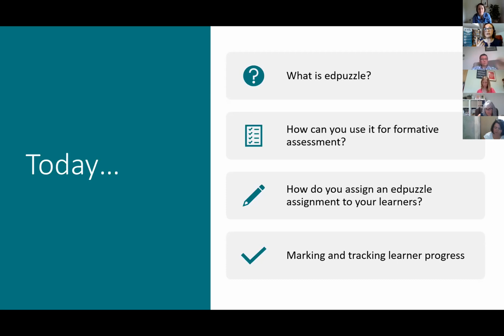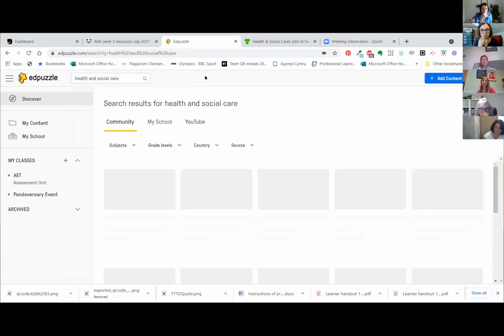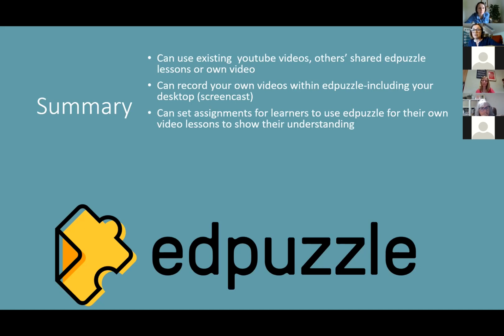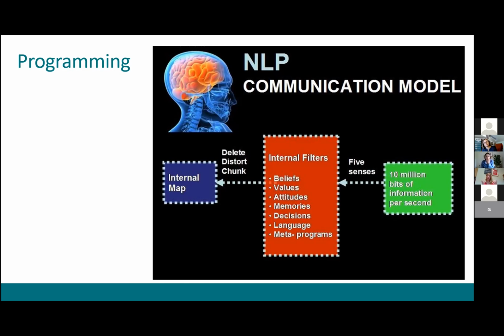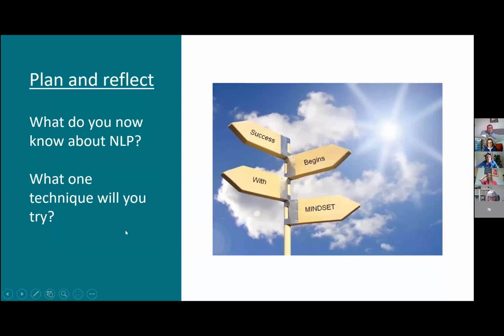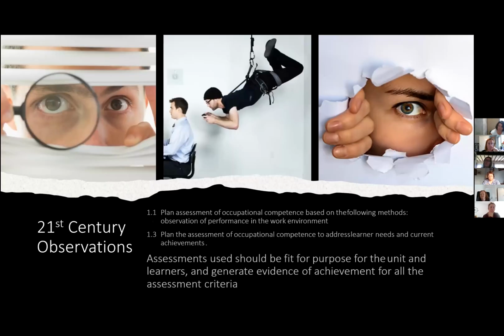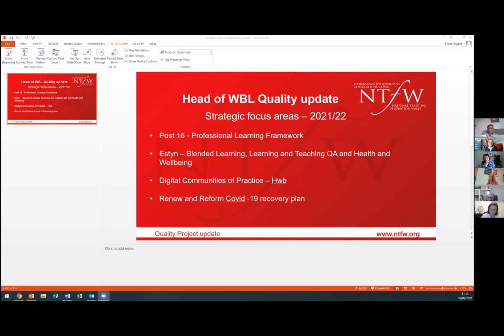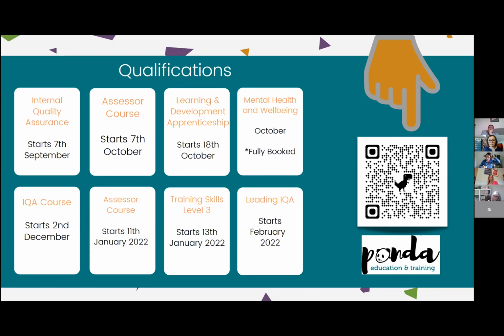Panda Education Professional Development Webinar - 2021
Professional Development for post-16 education practitioners.

3 x mini workshops including:

00:00 - Introduction
00:46 - Intro to Edpuzzle for training and assessment - Ros Protheroe
35.30 - Intro to NLP for communication - Anne Reardon-James
01:05:00 - The future of assessment - carrying out valid and authentic observations - Bradley Tanner
01:32:00 -  NTFW priorities update - Fiona Argent
01:39:00 - Coming Up at Panda - Rachel Arnold